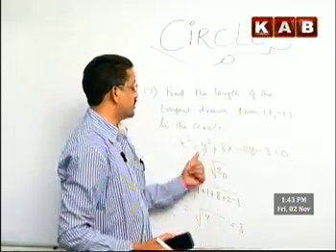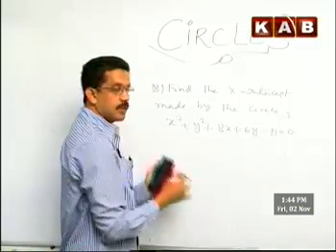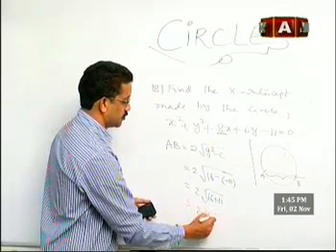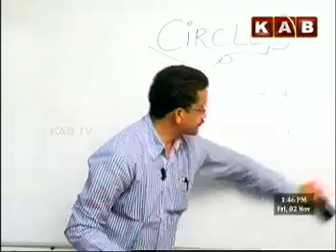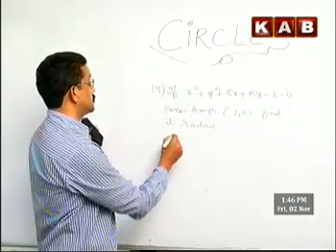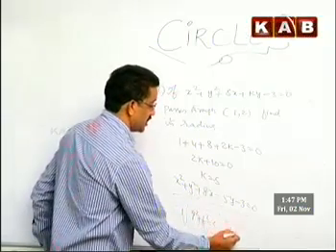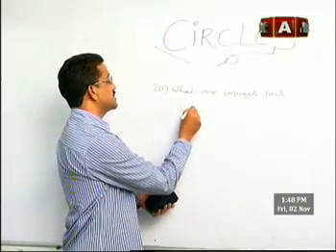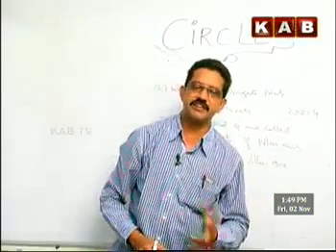KAB TV_Sr INTER MATHS-2B CLASS BY RAVI KUMAR ON CO-ORDINATE GEOMETRY - CIRCLES CHAPTER-9